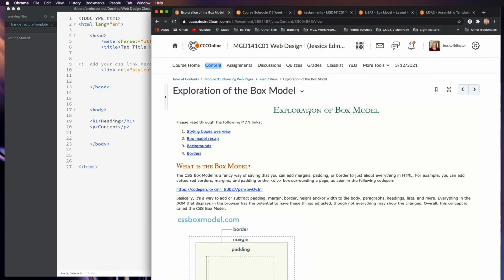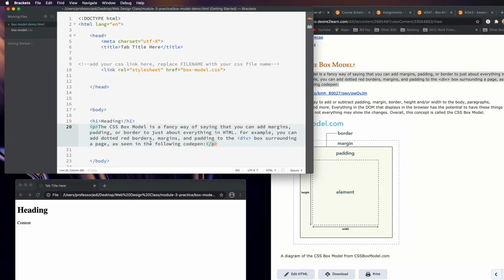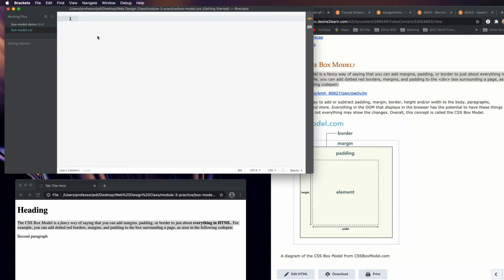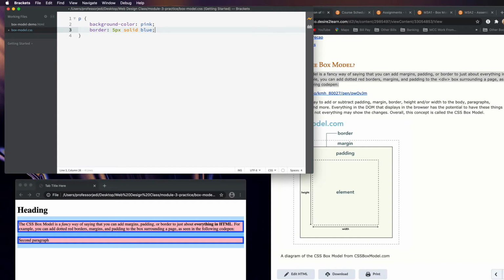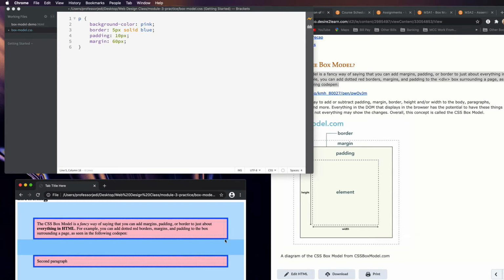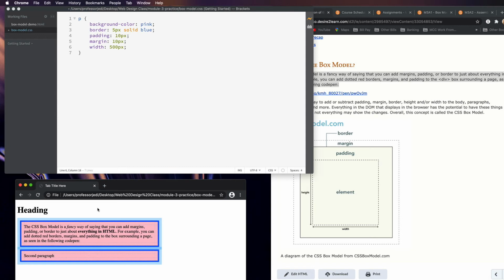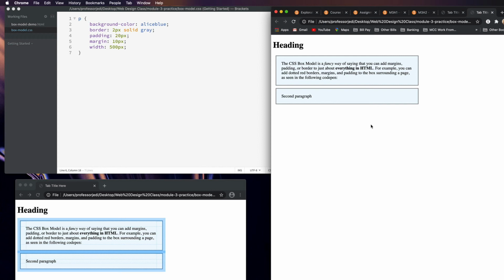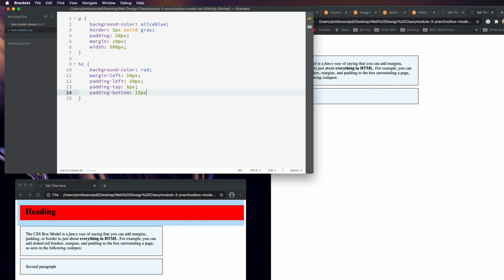MGD 141 - Box Model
Learn about block vs inline elements and what the box model is